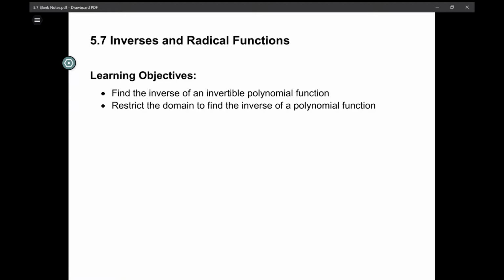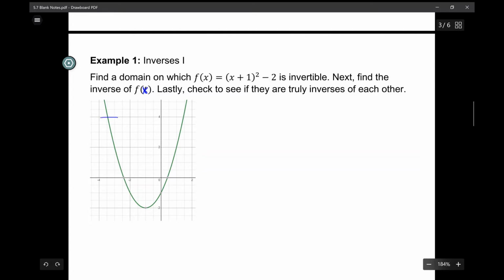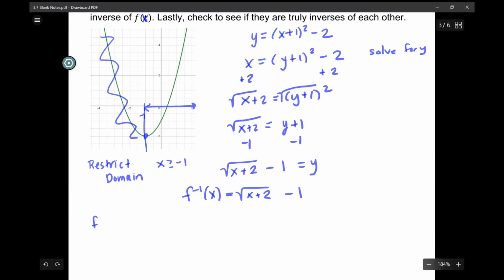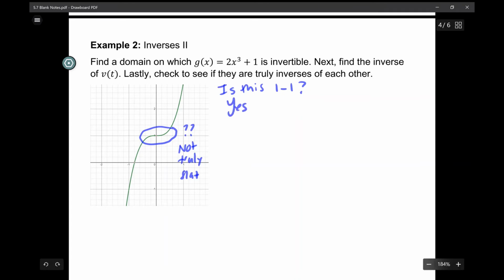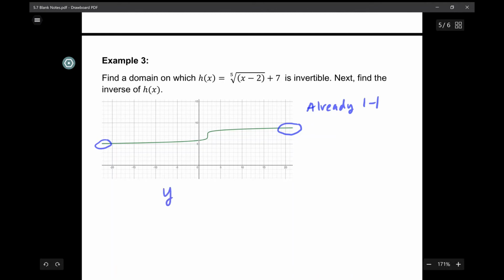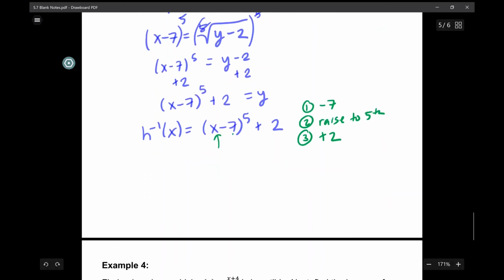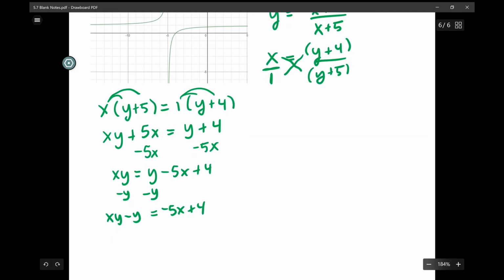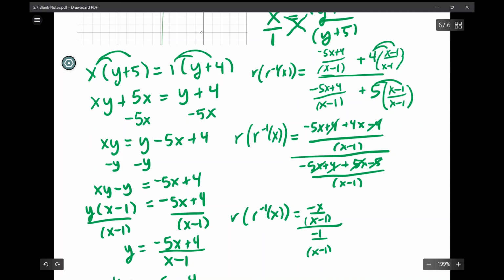Math 111 5.7